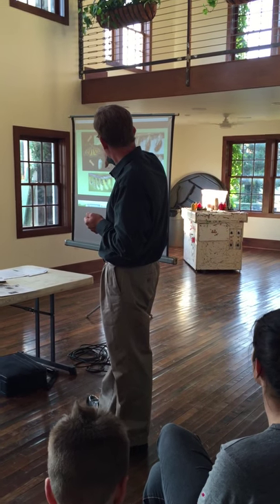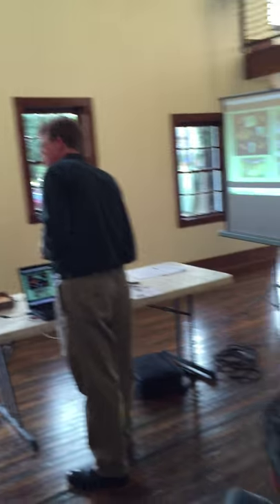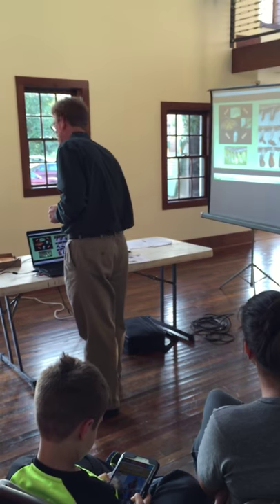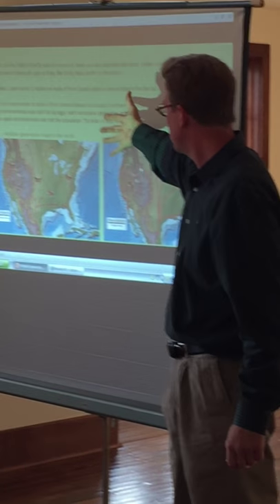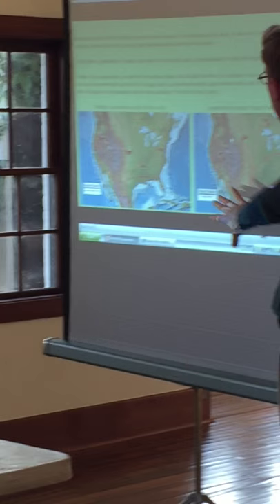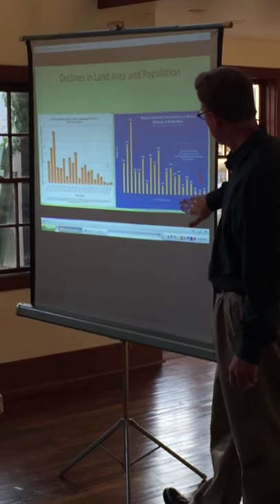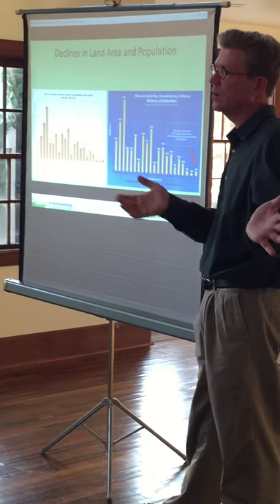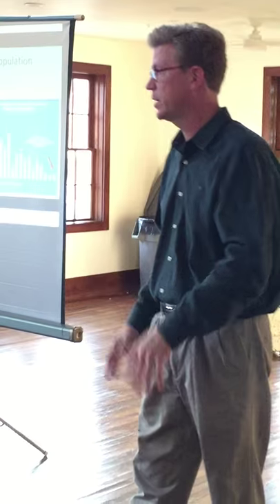Monarch Butterfly presentation at Oklahoma Cimarron Sierra Club General meeting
Oklahoma Cimarron Sierra Club presentation on the monarch butterflies:. their habitat, migration patterns, and why we should worry about their population decline.